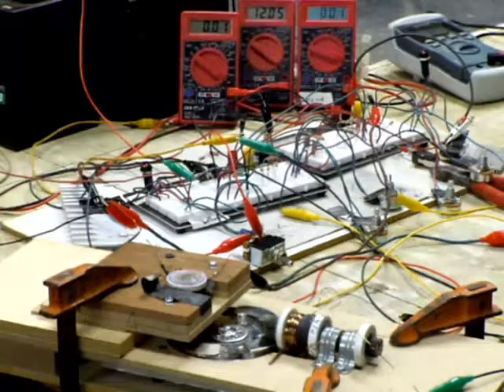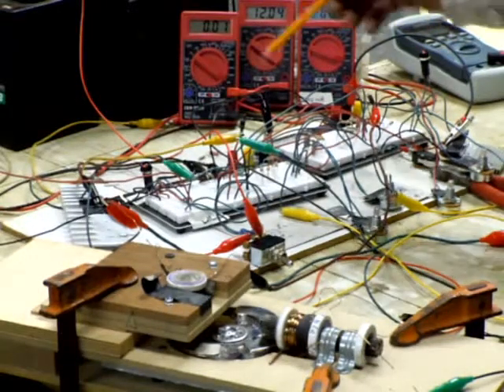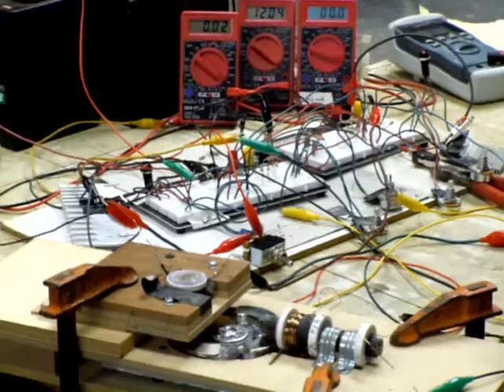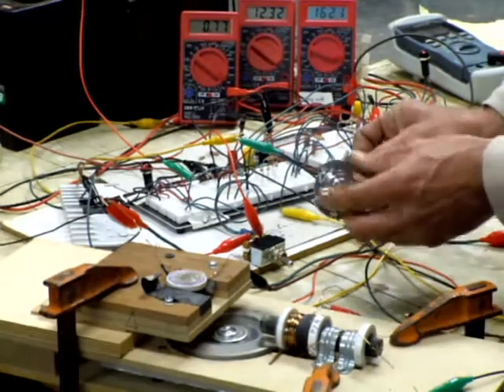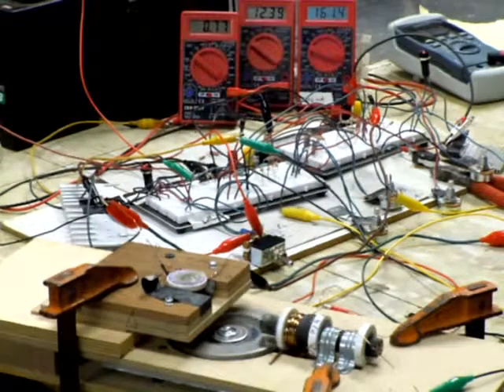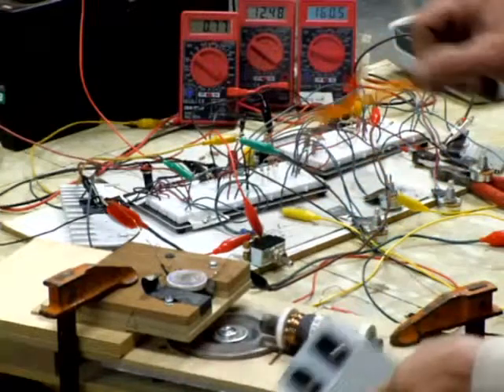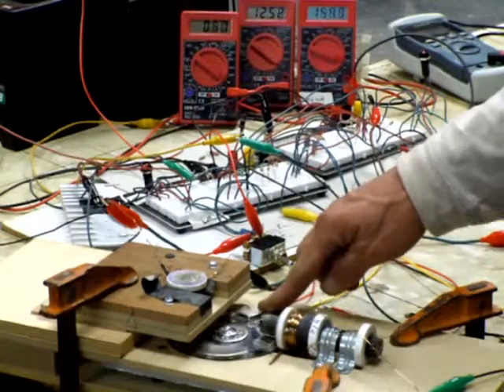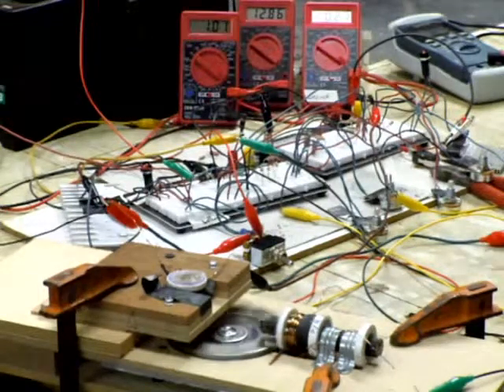multi-coil running - easily started. Basic info on circuit, amp draw with hard drive motor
This 2 coil (multi-coil) hard drive motor wants to start like the single coil in previous vids. Showing amp draw, output, and voltage on seemingly recovered dead battery. Basic circuit setup and components. Differences spinning in opposite directions. Hard drive bearing failure. Other info.